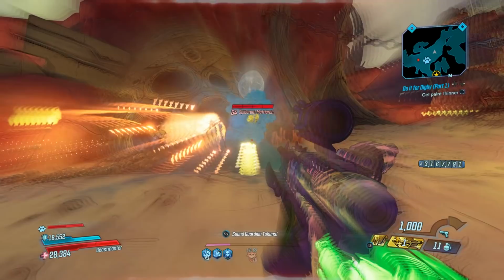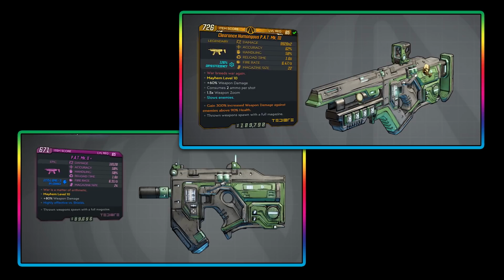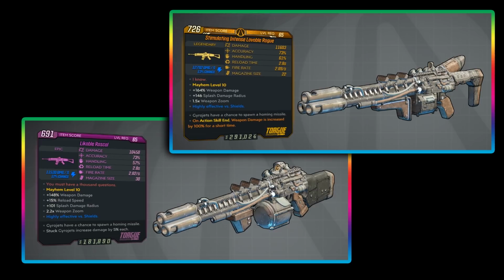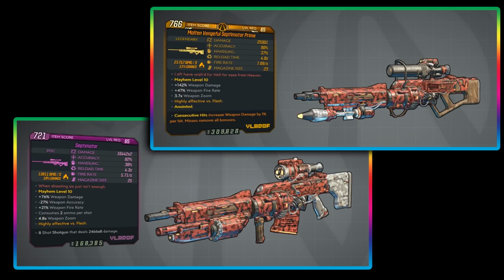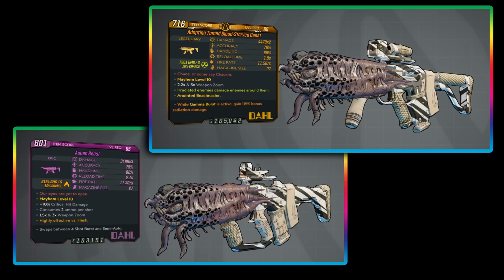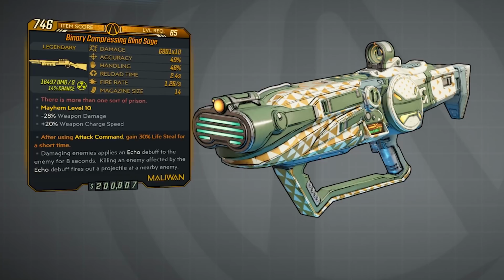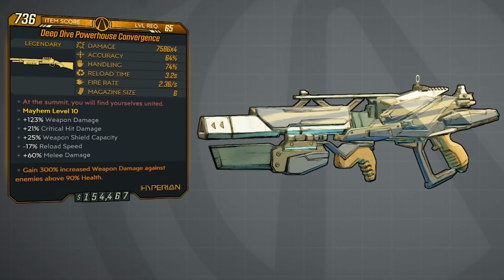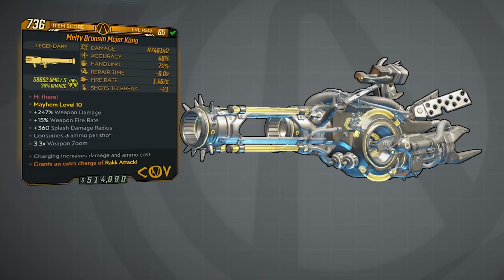ALL of the NEW Legendary WEAP0NS & Where to Farm Them (DLC 4) Borderlands 3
Borderlands 3 DLC 4 Psycho Krieg and the Fantastic Fustercluck just went live. They added several new Legendary items. I will show you all the news ones and where to farm them.

Shout out to 2kGames for sending me an early access code to this DLC 4.

I receive compensation from 2K when you order through my link

Here is what you get after finding all HIDDEN STATUES (All Locations) DLC 2 Borderlands 3

What you get when you find all Gaige's HIDDEN GIFTS (All Locations) DLC 2 Borderlands 3

NEW DLC 1!! Legendary/Orange Rarity "LUCKY 7" Jacobs PistoI (Where to get it & Review) BORDERLANDS 3

borderlands 3 all legendary locations boss dedicated class mod fla4k flak moze amara zane krieg dlc